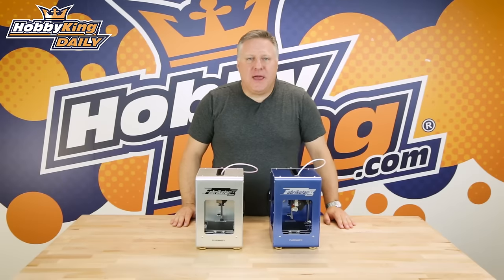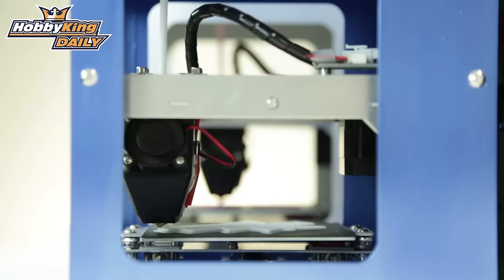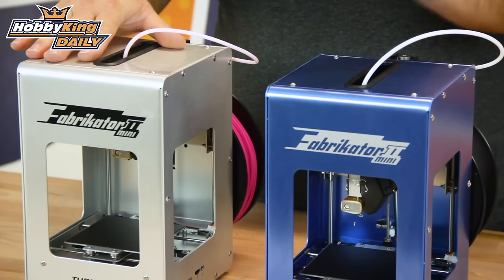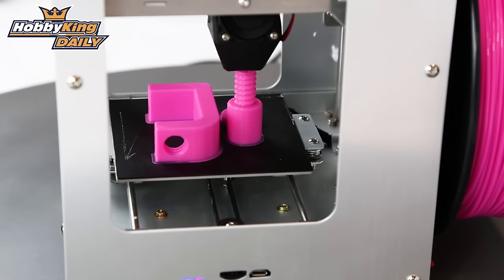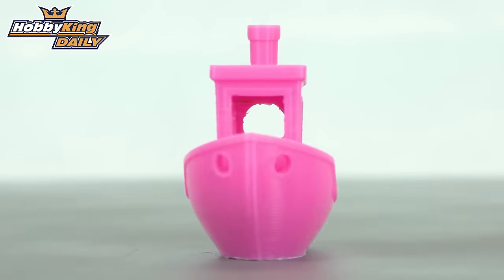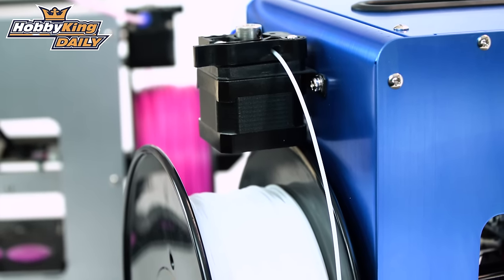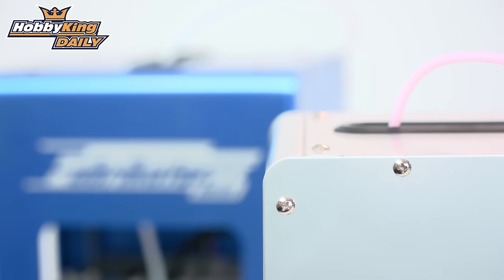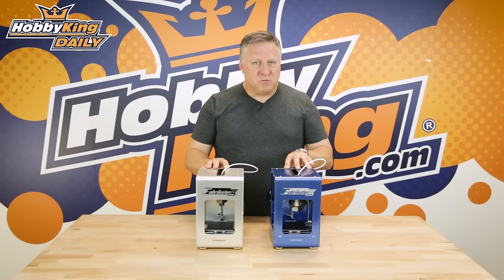Mini Fabrikator V2 3D Printers - HobbyKing Daily